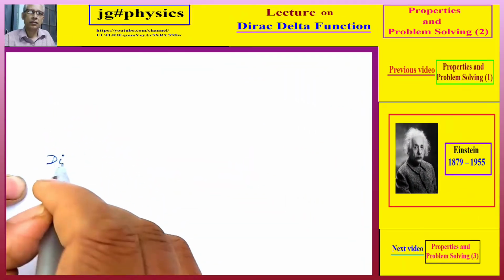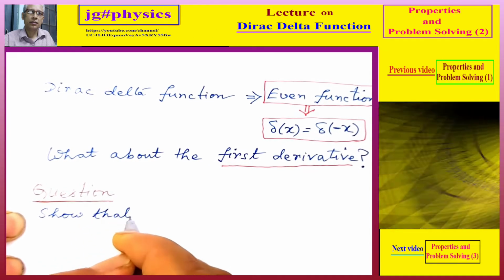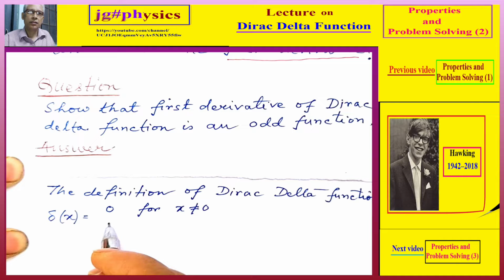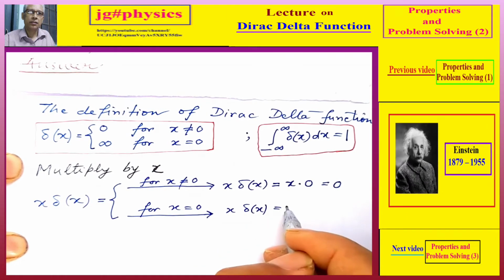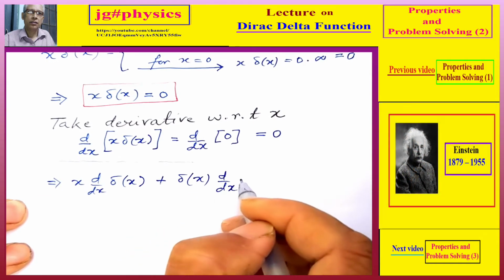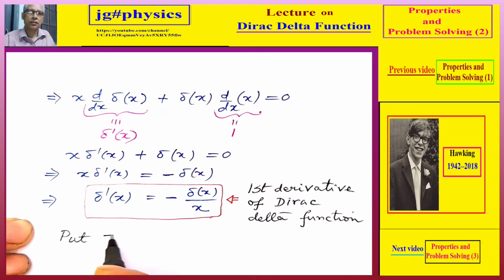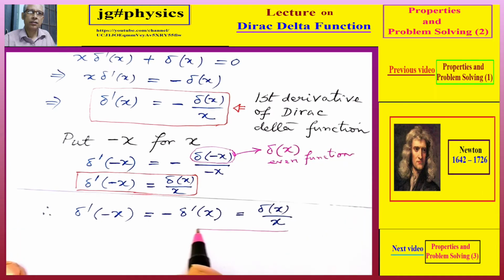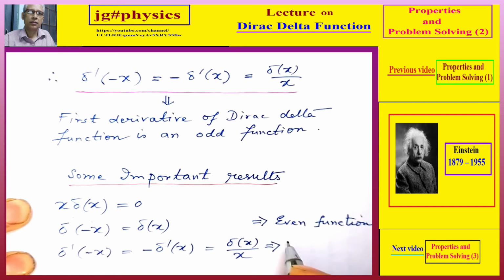Lecture on Dirac Delta Function -- Properties and Problem Solving (2)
First Derivative of Dirac Delta Function